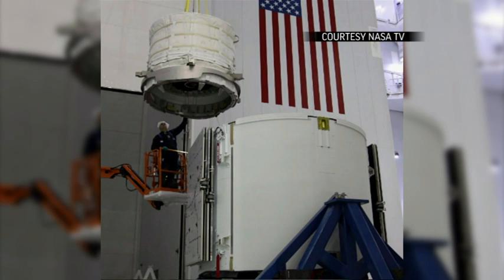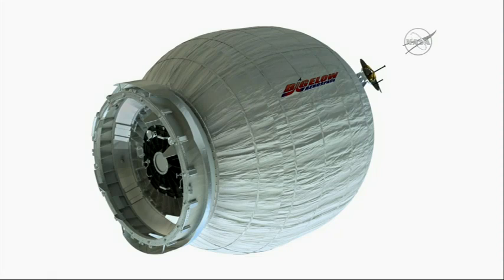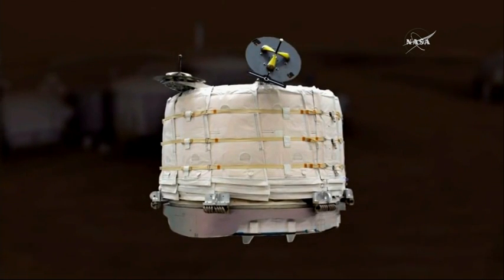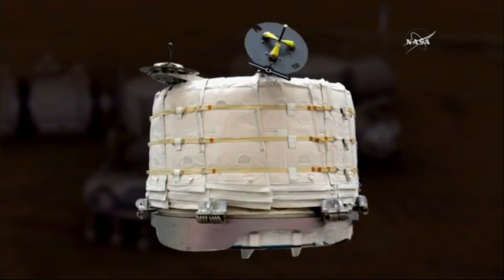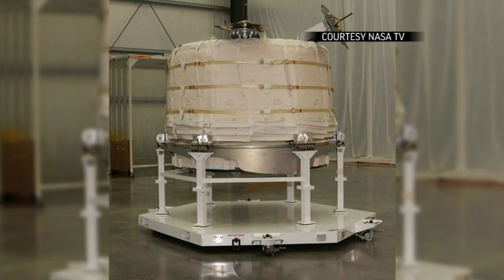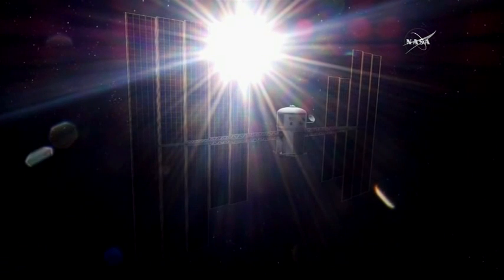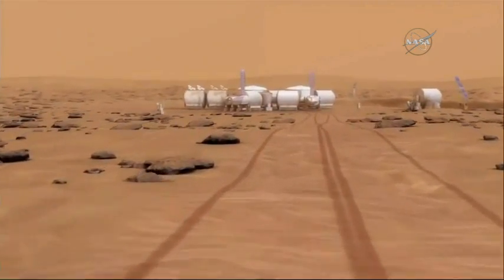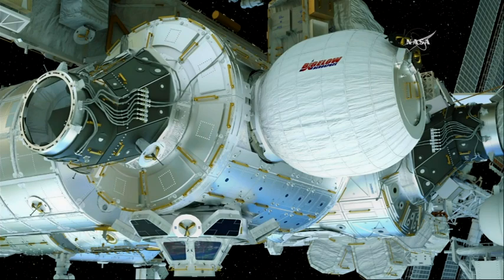Space Station Getting 1st Inflatable Room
The International Space Station is getting its first inflatable room, a technology demo packed aboard a SpaceX rocket due to lift off Friday afternoon. (April 7)